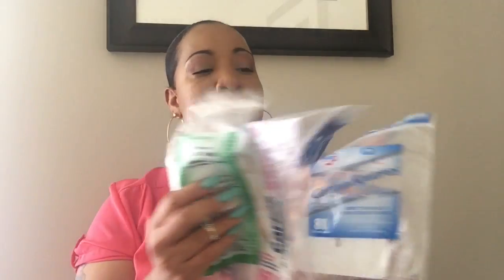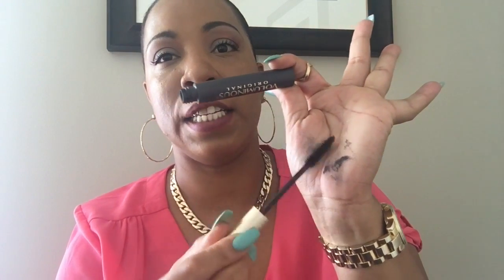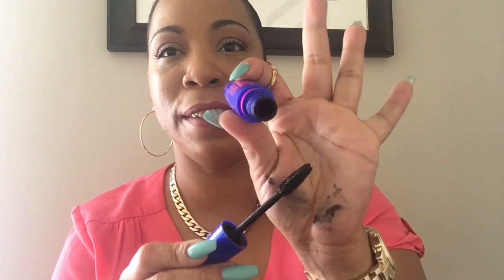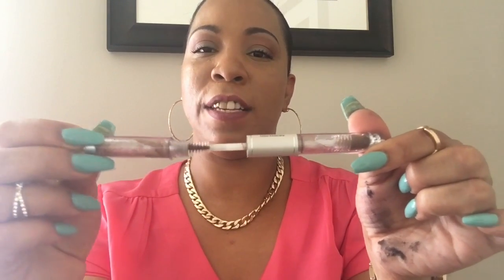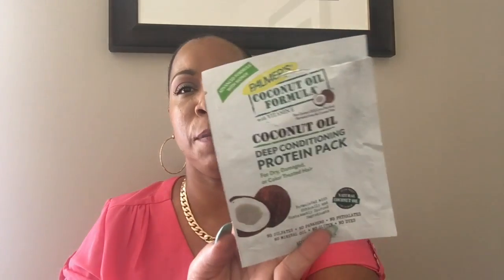Products Empties ~ Products I've used up 🗑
Hello everyone & Welcome to my channel and thanks for tuning in today 💕 in this video I will be going through some products that I've used up and been hoarding so I can share with you and give you my honest opinion, hoped you enjoyed watching 😊xoxo:))

 🙌🏽 👉🏽 Quick DISCLAIMER This is not a sponsored video, and I am not sponsored by any of these BRANDS to talk about any of their products all Products mentioned was bought for and paid for with my own money 💸 and all opinions are my own & honest opinions.

📲 SOCIAL MEDIA 💬
Makeup Addict718